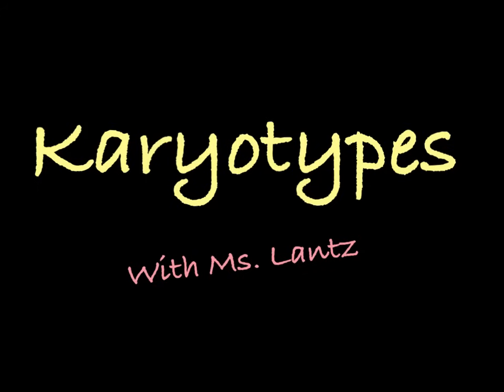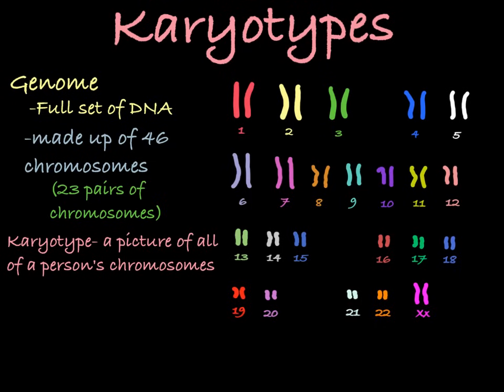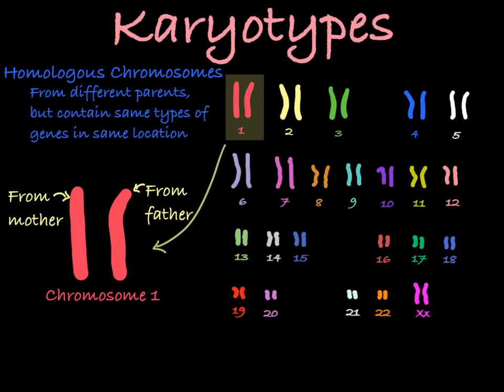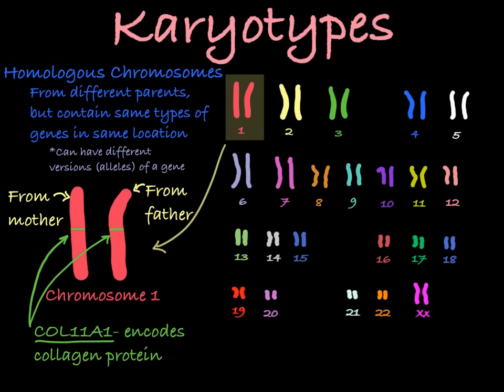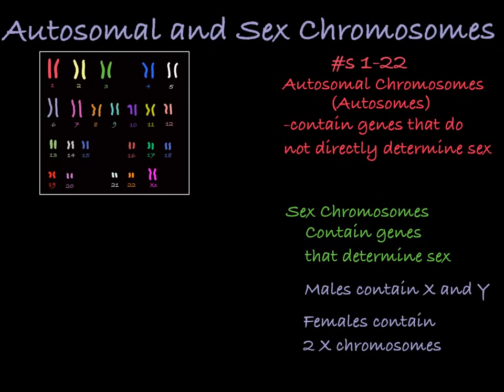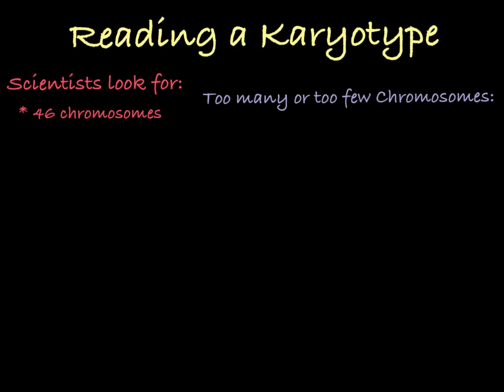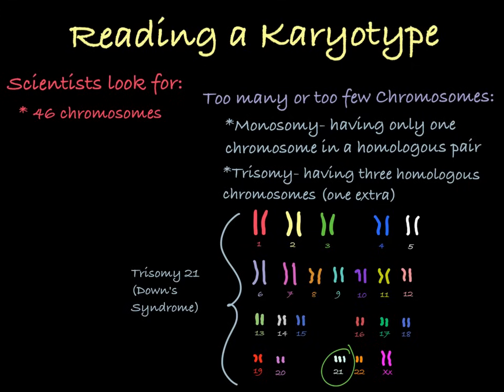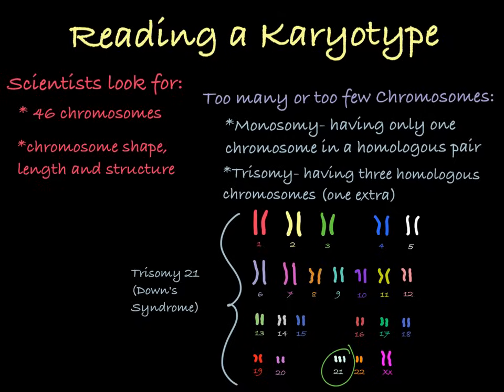Reading Karyotypes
Interpreting a karyotype. What are homologous chromosomes? What is trisomy and monosomy? Find out here!

*Note- A variety of chromosomal disorders are discussed in this video. They symptoms listed that are associated with each disorder are *possible* symptoms. Not all people with the same chromosomal disorders present with the same symptoms. There is a range of severity of symptoms with each disorder.